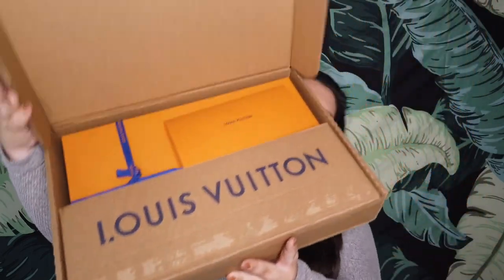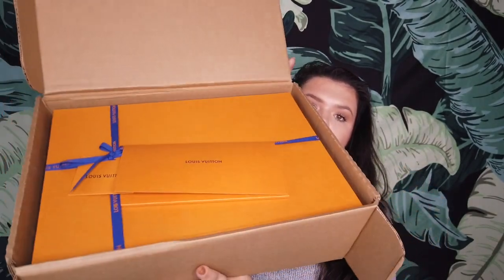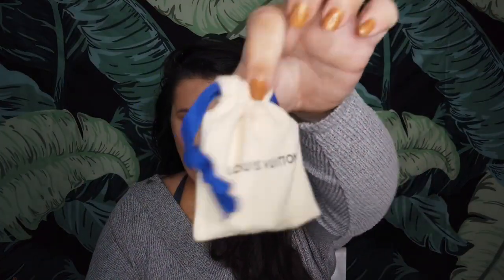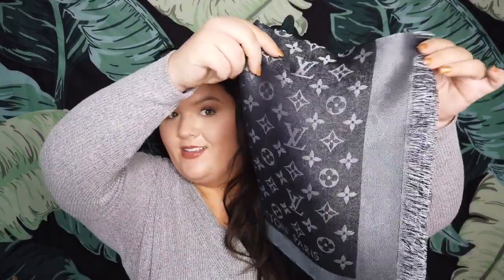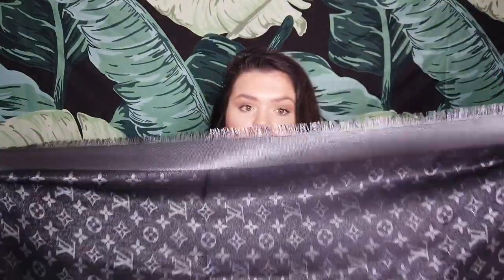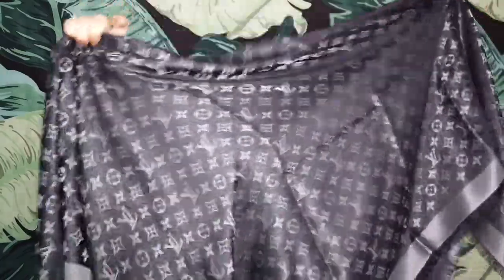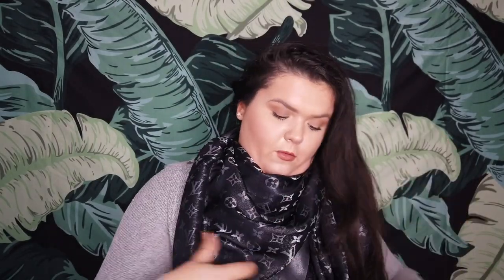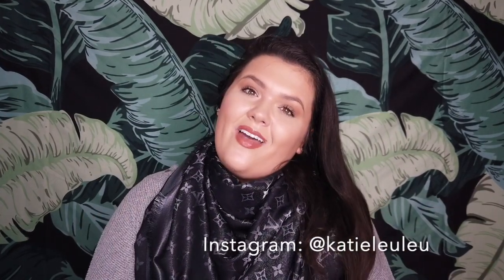LOUIS VUITTON UNBOXING | Monogram Shine Shawl (Black)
Hello everyone! I treated myself with my Christmas money this year. I hope you like sparkly things as much as I do! Please let me know if you like these kind of videos down below in the comment section. I am still working on my summer vlog but it should be up within the next couple weeks! It's good to be back on YouTube!!

Instagram and Twitter: @katieleuleu
Scarf: Louis Vuitton Monogram Shine Shawl in Black